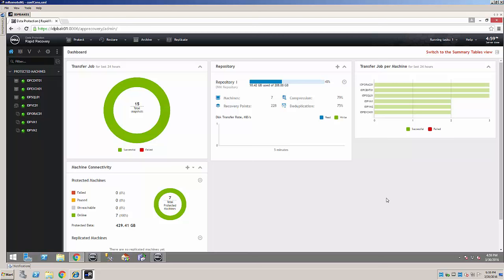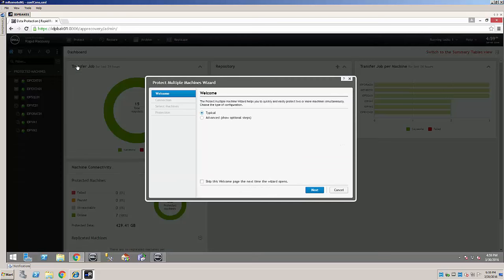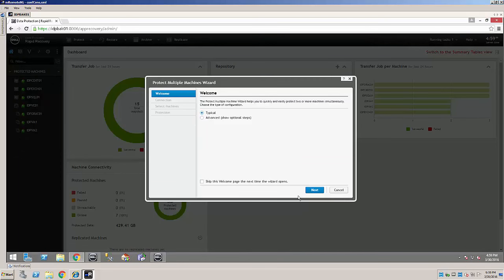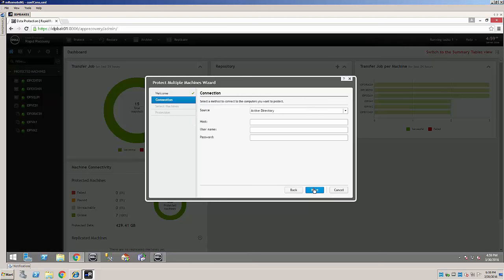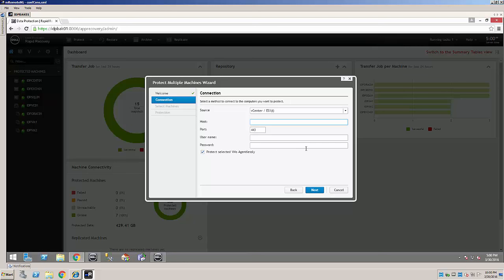Overview of agentless deployment in Rapid Recovery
This video presents an overview of agentless deployment in Rapid Recovery.